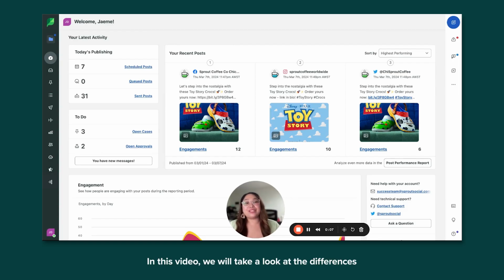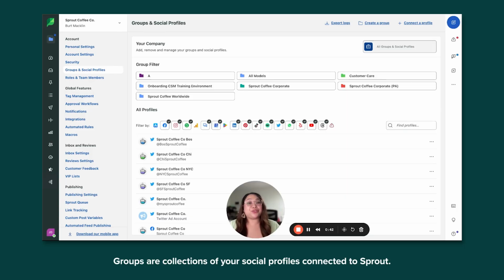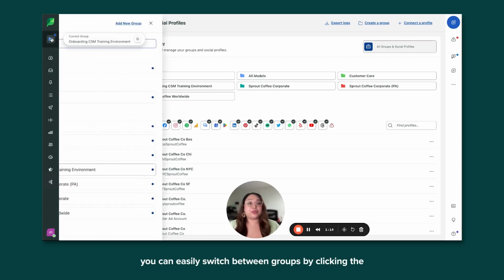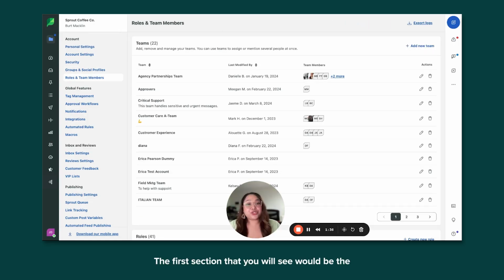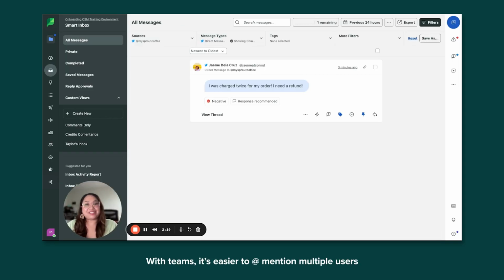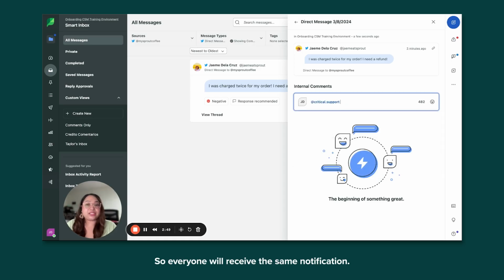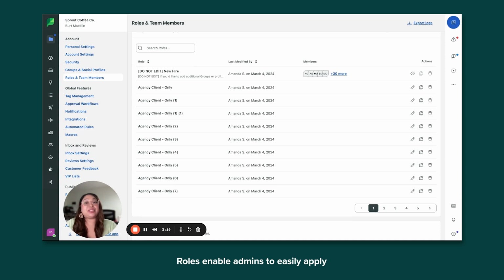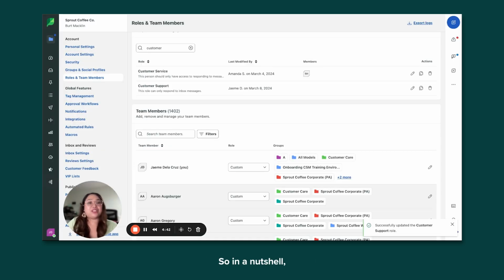An Essential Guide to Sprout Social's Permissions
In this tutorial, you'll learn the nuances of Sprout Social's permissions setup between Groups, Roles and Teams. We explain how each permission function works together for efficient and seamless collaboration. Tune in to tailor your team's access perfectly to your use case!

0:00 Intro
0:24 Where to find permissions settings
0:32 Group & Social Profile permission settings
1:15 Roles & Team Members permission settings

💚Simplify your social media strategy with Sprout Social's all-in-one social media management tool. Streamline scheduling, engagement and analytics in one place

About Sprout:
Sprout Social offers robust social media management solutions for brands and agencies around the world. Start a free, 30-day trial to supercharge your social media today